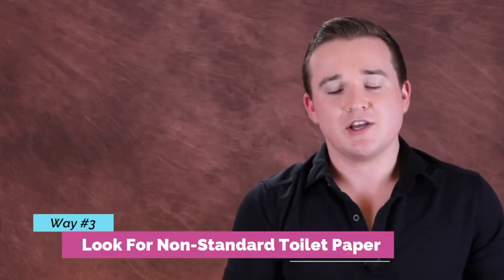Where To Buy Toilet Paper! (And Other Necessities For Coronavirus)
Here are 6 ways that you can get toilet paper and other necessities that you need during this coronavirus. Using these methods you will find toilet paper in stock! In this video, I discuss where you can find: toilet paper, hand sanitizer, medical masks, and non-perishable food items. These are all things that are very hard to find in the age of COVID-19.

Toilet paper is something that so many have hoarded during the time of this coronavirus that it is harder than ever to find toilet paper that is actually in stock. This video will help you not fall into the traps of price gouging and other goods.

Video Outline:
How To Find Toilet Paper: 0:51
Way #1: 1:10
Way #2: 1:52
Way #3: 3:19
Way #4: 4:15
Way #5: 5:24
Way #6: 6:35
How To Find Hand Sanitizer: 8:02
How To Find Medical Masks: 10:29
How To Find Non-Perishables: 13:04

If you want even more info check out Calvin Raab’s

Ready To begin your Investing Career? 💰🤔

Robinhood: Use the link and each of us will get a free stock!

🔵 Helpful VIDEOS 🔵

What is my channel all about? 🤔
My channel is devoted to you and your financial/business life. Here you will find videos all about entrepreneurship, personal finance, and business. I also throw in a few fun little entertaining videos in there just to keep you on your toes :). This channel is all about helping others create a better financial life for themselves. Personal finance truly is my passion and making these videos truly is a joy for me.

Videos drop every Monday, Wednesday, and Friday, so be sure to tune in so you never miss a video!